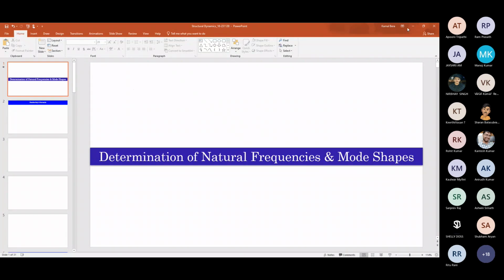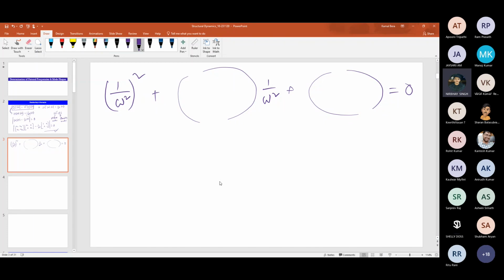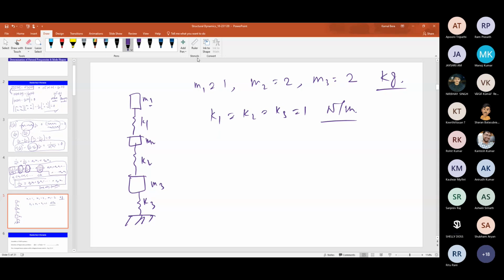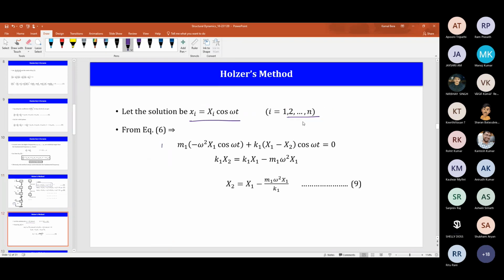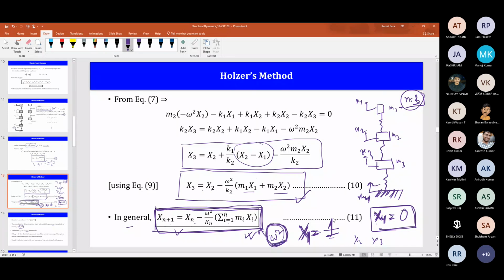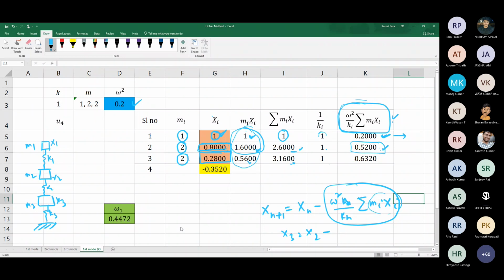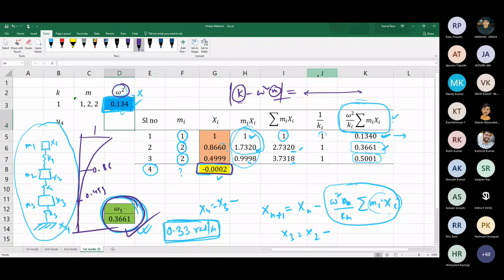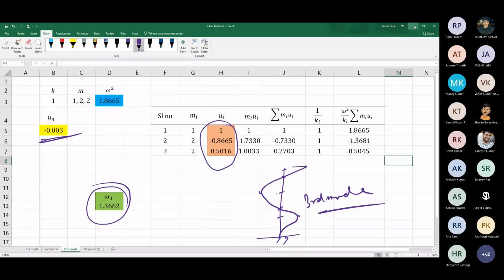CEPE11 Elementary structural dynamics Class 24 (06/10/2021)